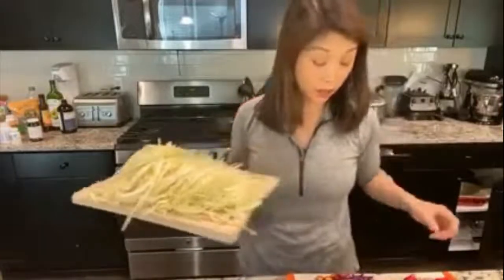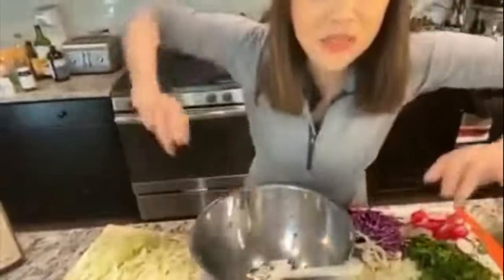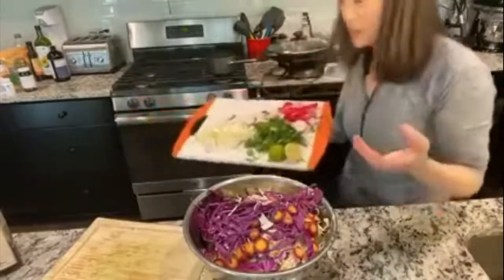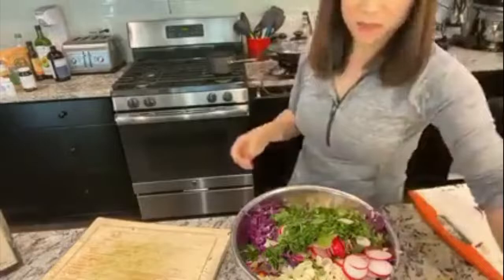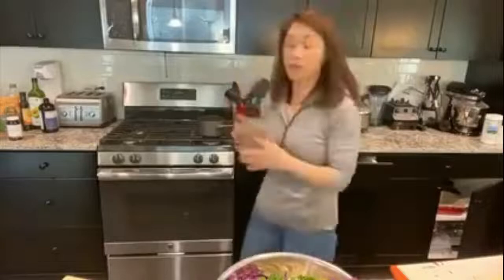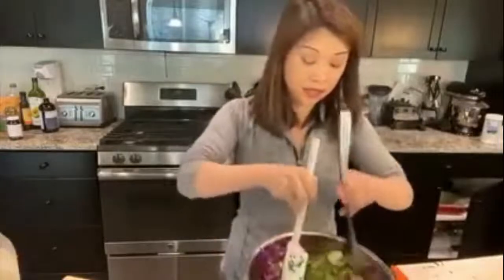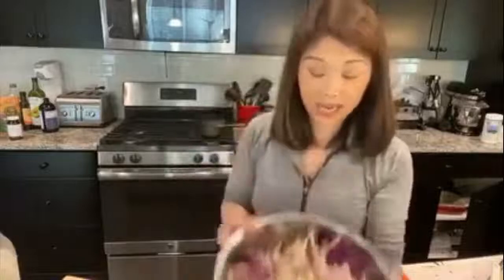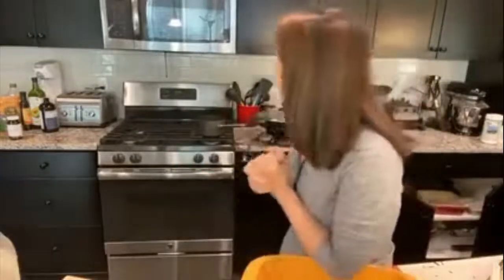Hormone Balancing Cabbage Slaw Recipe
Dr. Maggie Yu's Famous Hormone Balancing Cabbage Slaw Recipe!

Will you try this out tonight or this weekend for you and your family?

Comment or post your favorite cruciferous vegetable recipe!

Questions? Chat with us now